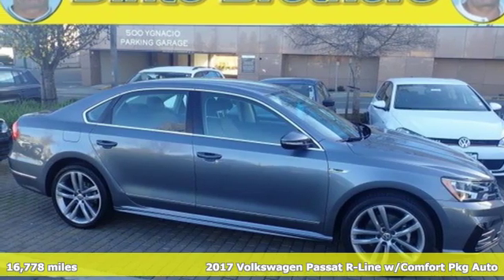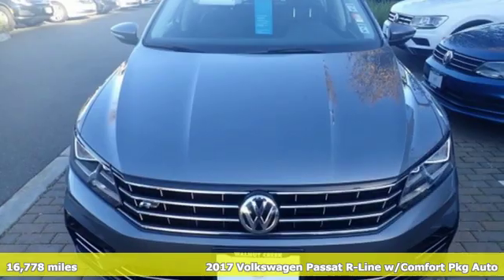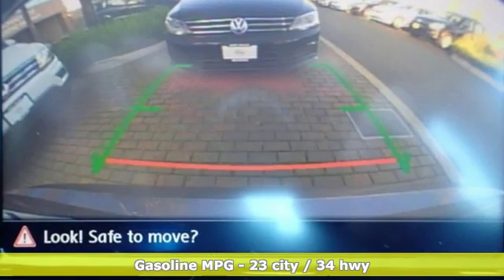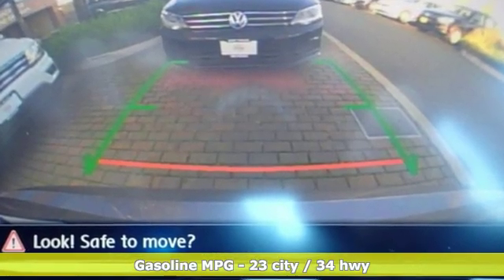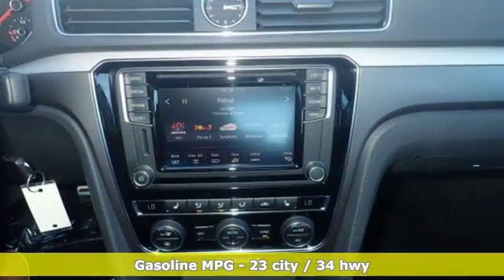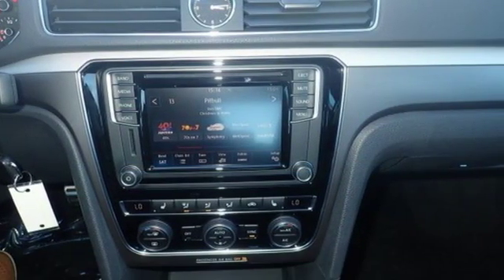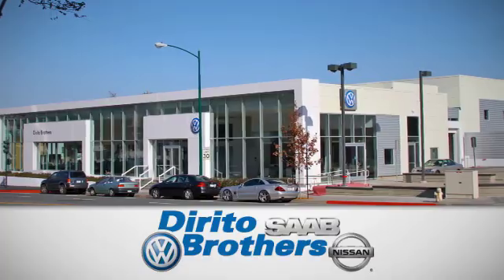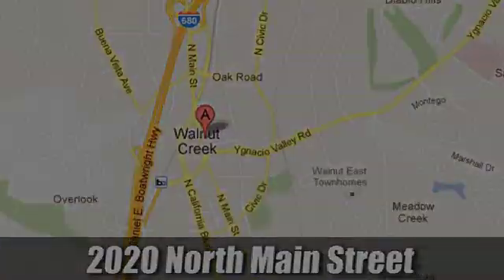Certified 2017 Volkswagen Passat Walnut Creek, CA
Year: 2017
Make: Volkswagen
Model: Passat
Trim: R-Line w/Comfort Pkg
Engine: 4 Cyl. 1.8 L
Transmission: Automatic
Color: Platinum Gray Metallic
Interior: Titan Black
Mileage: 16778
Stock #: P3913
VIN: 1VWDT7A3XHC005160
Nice R-line with rest of factory warranty plus VW certification. See how Dirito Brothers makes car buying fun!

Address:
2020 North Main Street